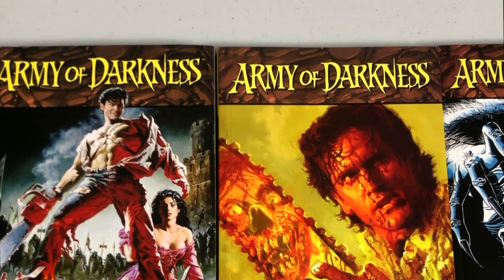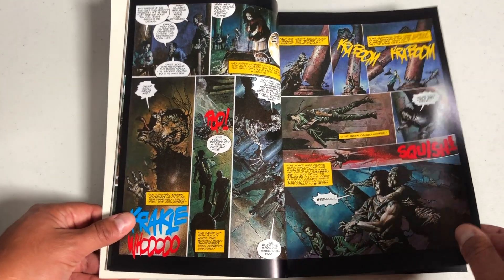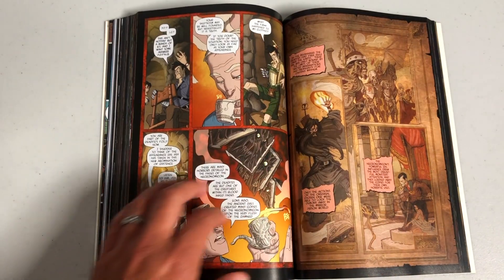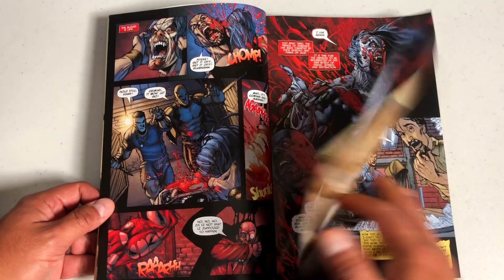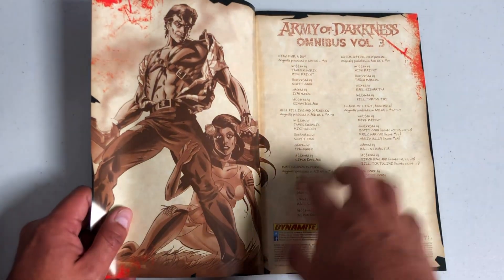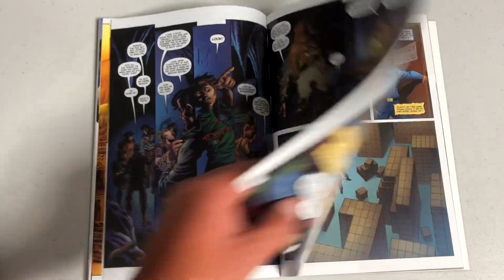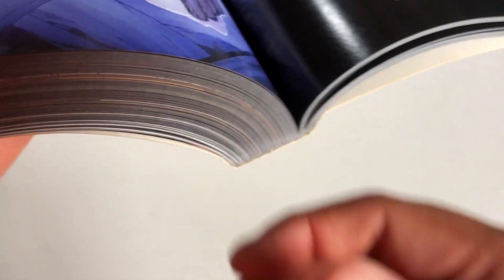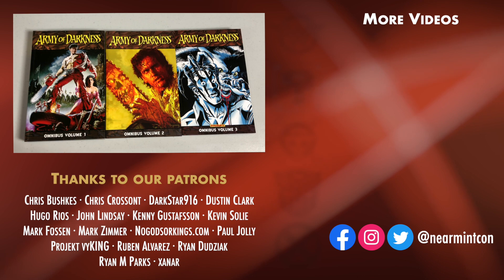Army of Darkness Omnibus Overview!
Today the Uncanny Omar does an overview of the three volumes of Army of Darkness Omnibus by Dynamite.